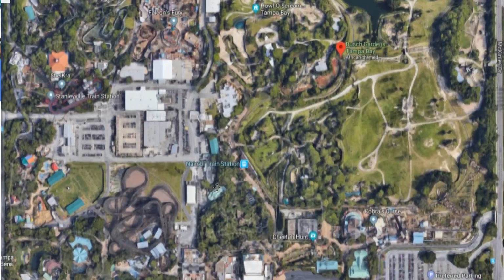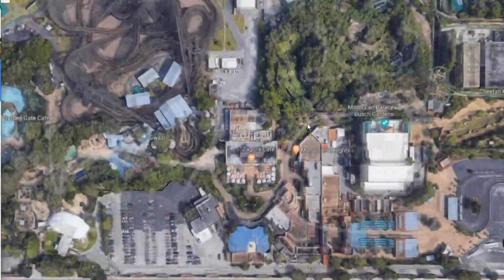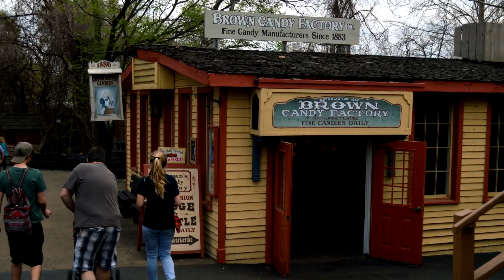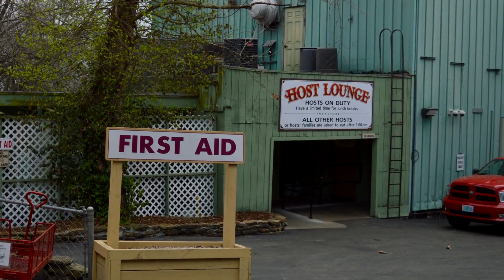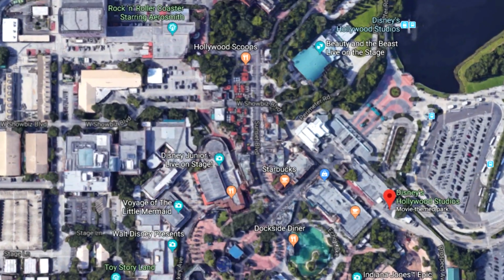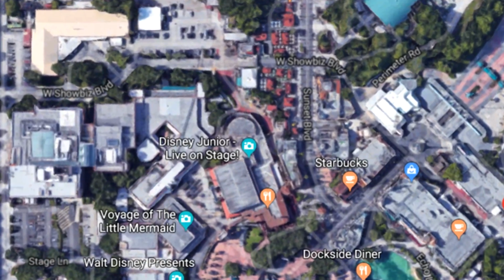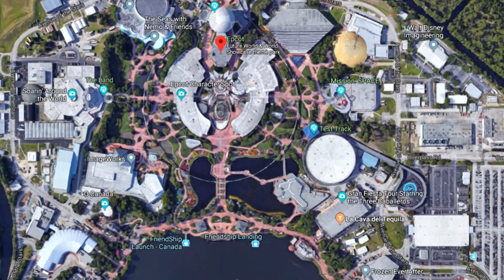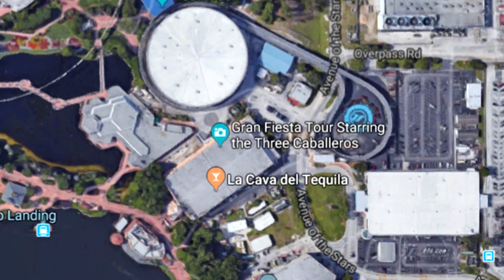Some Cafeterias are Better Than Others (Busch, SDC & WDW)- Ep 134 Confessions of a Theme Park Worker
As different as Silver Dollar City, Busch Gardens and Walt Disney World are, so are the employee cafeterias at each.  The food, the atmosphere, the prices, who you eat with, and even who might show up...

A behind the scenes look at what a former worker at Disney World, Silver Dollar City, and Busch Gardens Florida experienced in his time working at the parks.  From driving large safari trucks around live wild animals while cracking one silly joke after another, to spending 5 years as a PhotoPass photographer at Walt Disney World and seeing and experiencing all sorts of things, to being a conductor and train robber on the famous Frisco Silver Dollar Line at Silver Dollar City.  With 10 years of working in the parks, there's lots of stories to tell.  Here is some of them...

My Gear:
Nikon D3300 kit
Zoom H1 recorder with lavalier microphone
Canon Vixia HF R80 camcorder with extra battery
Rode Video Mic
Lens protective filters for Nikon Lenses
Limo Studio Camera L-bracket with mounts
USA Gear DSLR Camera backpack with diveders
Logitech HD Pro Webcam C920
Sony ECMCS3 clip microphone 2 pack

Richard Meredith; Andrea Jacobsen; Peter New; Deana Martin; Kathy Goodman; Tamara Dillon, Bri Leiza, Drew Palmquist, Nirada Masters, Mary Loudon, Stephanie Burgess, Ryan Gillin, Brendon Neely, Eric Lemay, Craig Kollai, Ronni Ward, Rachel Rosal, Melissa Tidd,  TeaChest Media, Rebekah Bell, Walt Disney Planet, Dan Howlett, Tyler Rosenberg, and more!